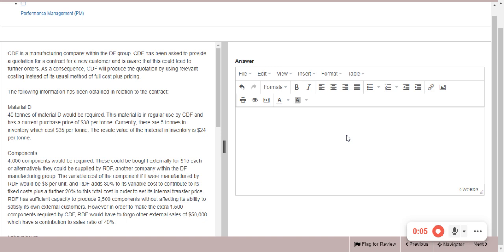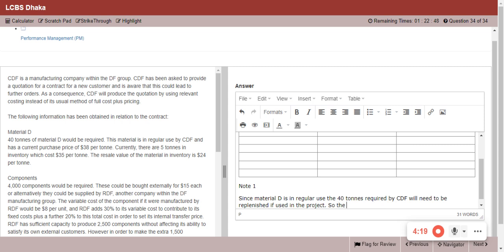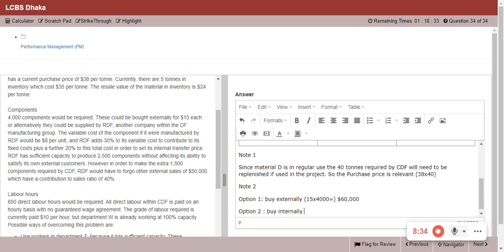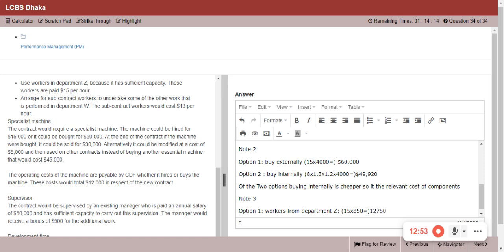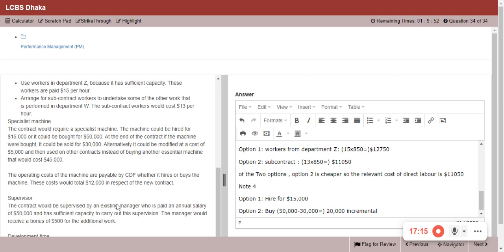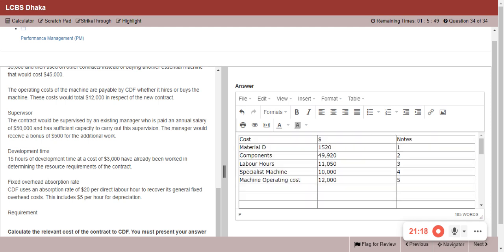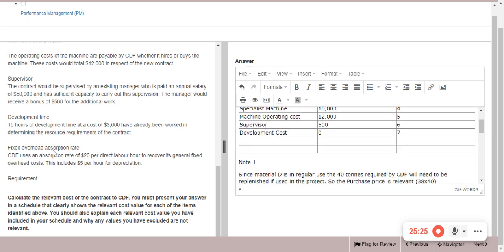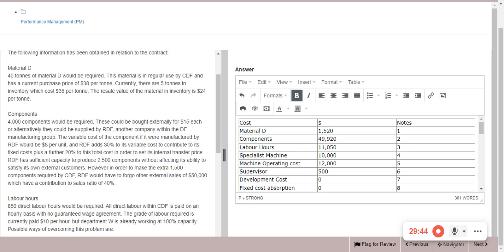35: Mock 1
CDF-Relevant Costig